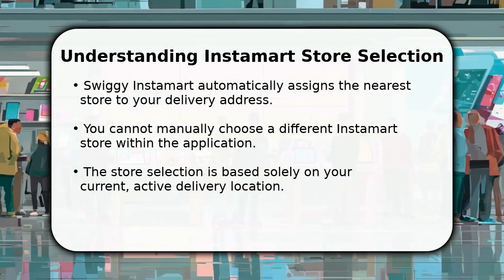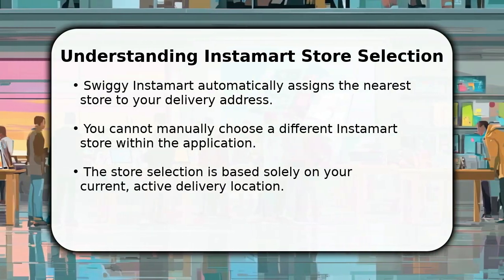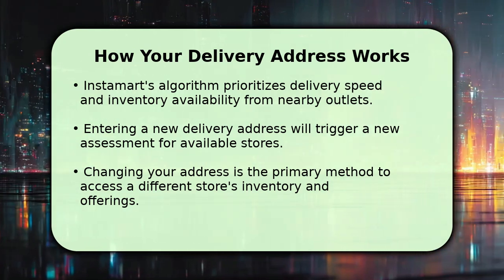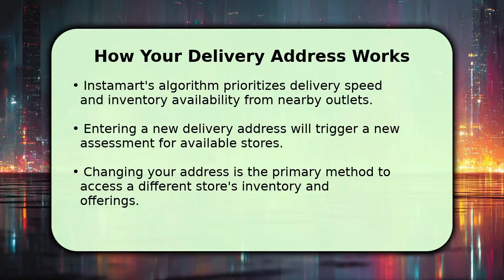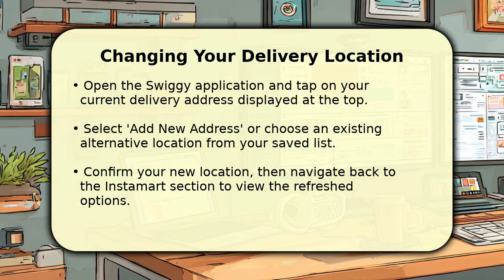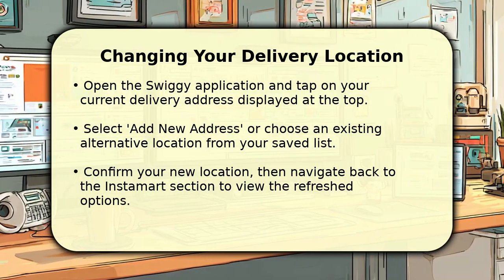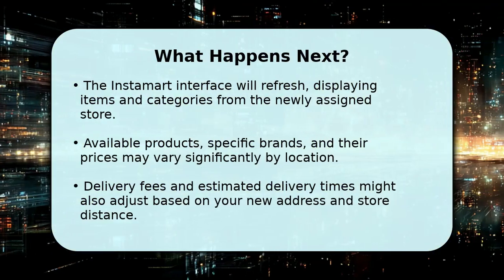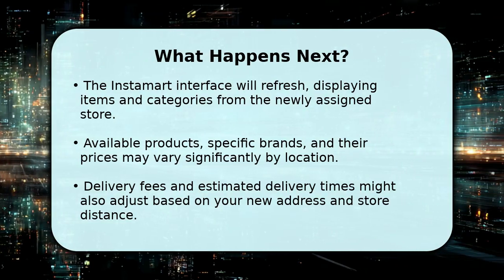How To Change Store In Swiggy Instamart 2025 (Only Way)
▸ :^) Are you wondering how to change your preferred store on Swiggy Instamart in 2025? This comprehensive tutorial unveils the *only way* to successfully update your Instamart store selection for the upcoming year. Whether you've moved to a new locality, want access to a different range of products, or need a specific grocery delivery, this video will guide you through the exact steps. You'll learn how to navigate the Swiggy Instamart app, locate the store settings, and make the necessary changes to ensure you always order from your desired store. Stop guessing and get the definitive method to change your Swiggy Instamart store in 2025!